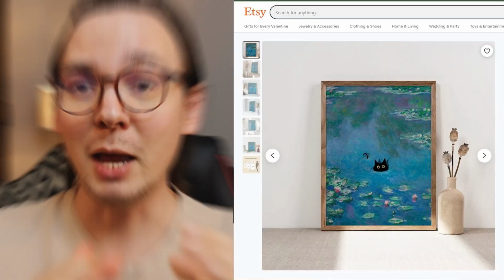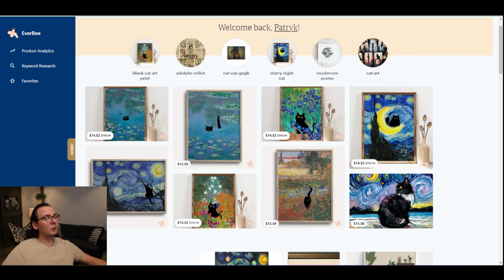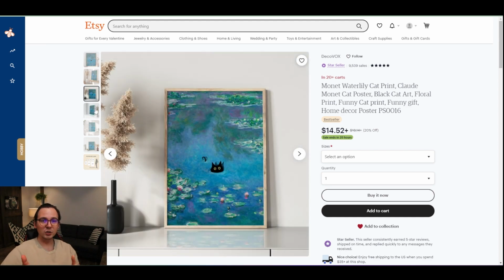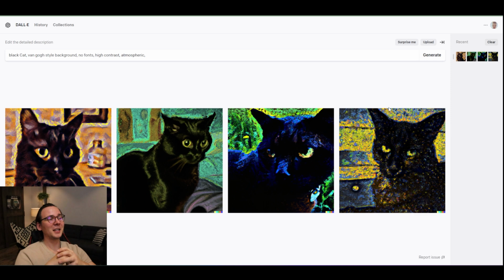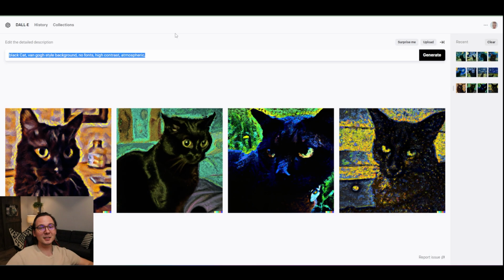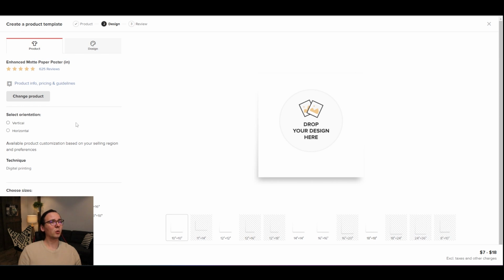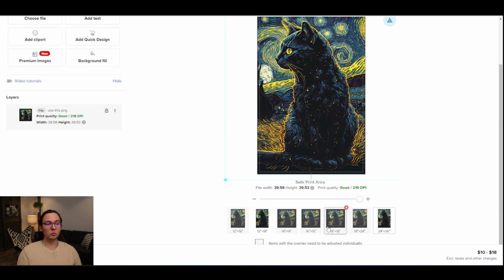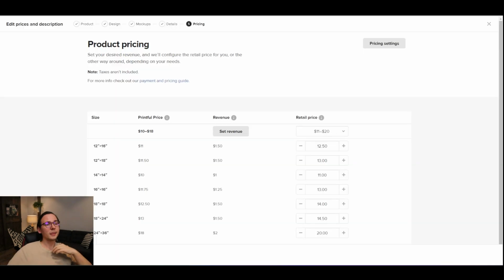How To Start Digital Dropshipping On Etsy And Sell AI Art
In this video, I'll show you how to sell AI art on Etsy and make money with a step-by-step guide. I'll cover everything from creating your AI art to listing it on Etsy. Whether you're a digital artist, a creative entrepreneur, or just someone looking to make some extra cash, this video will provide you with all the information you need to start selling AI art on Etsy.

Prompt: black cat, van gogh style background, no fonts, high contrast, atmospheric

0:00 Etsy Results
0:58 What This Video Is About
1:30 What To Sell?
4:57 DALLE
6:32 MidJourney
8:24 Printful
14:25 Final Thoughts